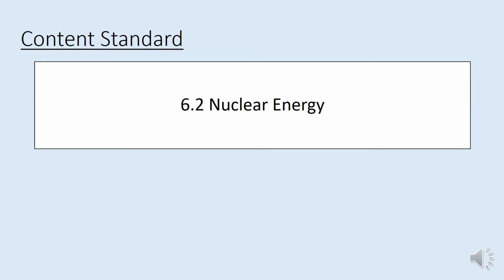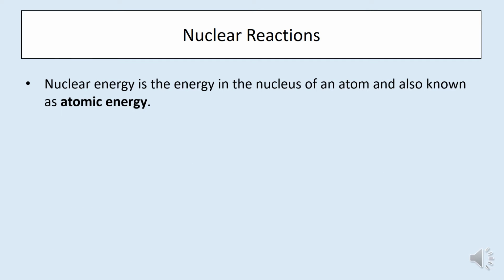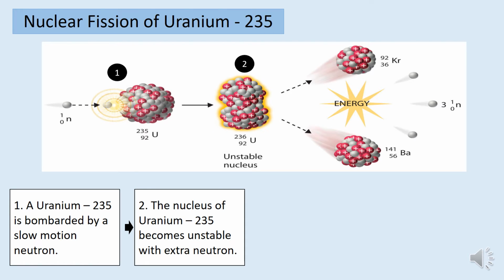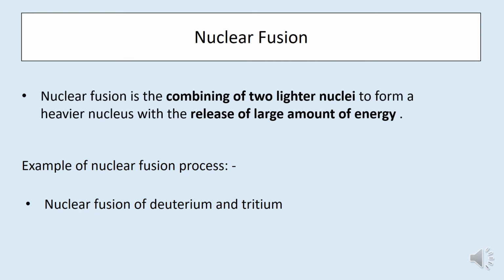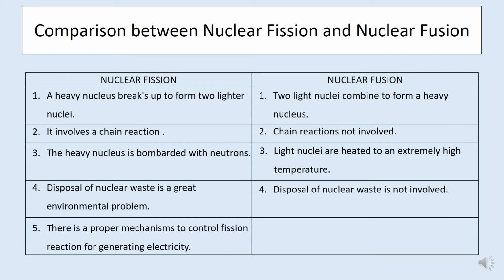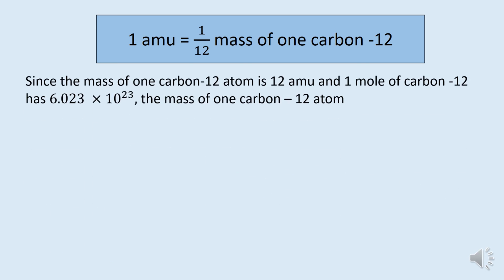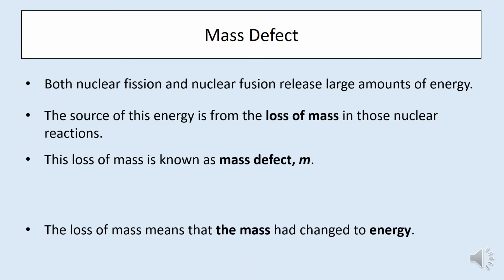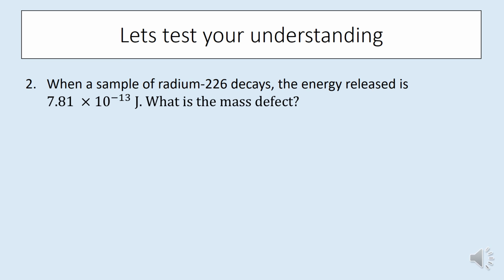Learn Nuclear Energy in 15 Minutes